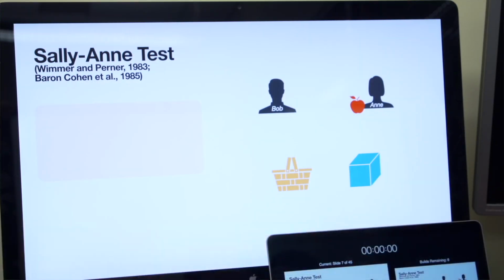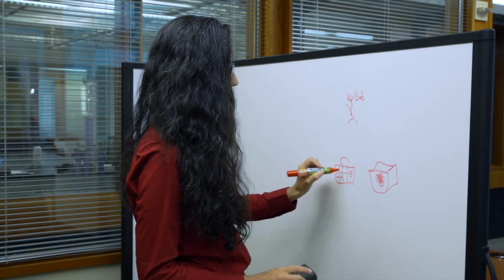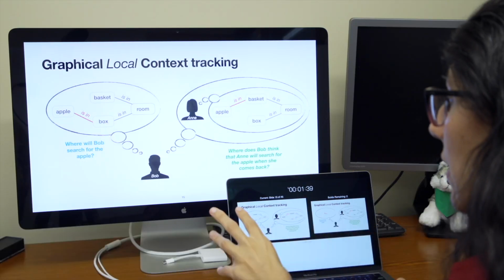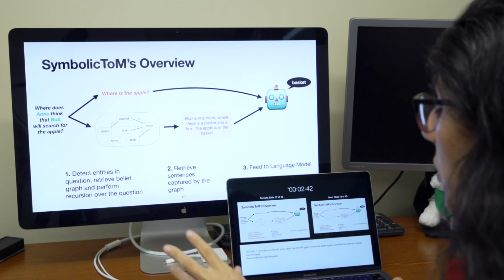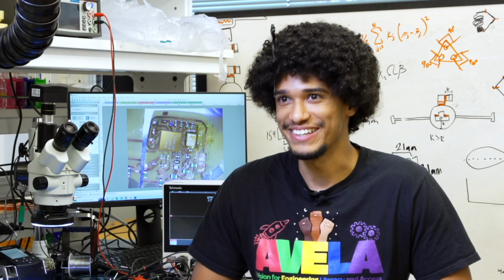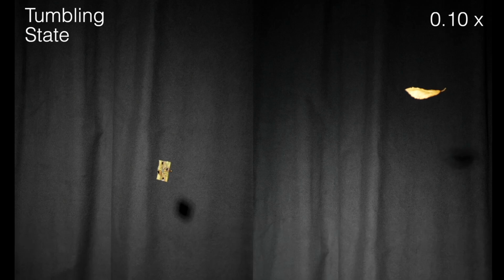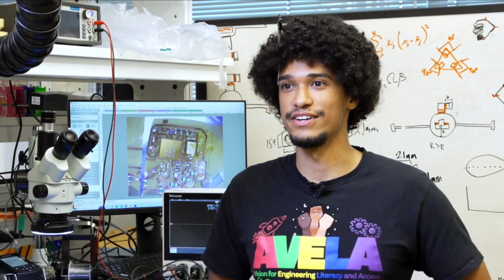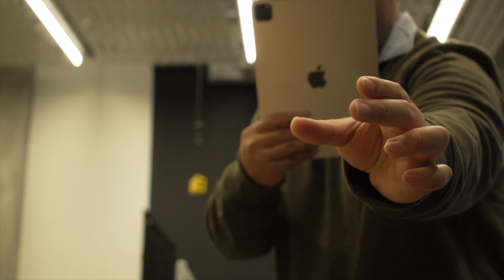[Audio Descriptions] I Am CSE Overview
In this mash-up of footage from our collection of "I Am CSE" videos, three Allen School student researchers describe their work in artificial intelligence, robotics, and more—and explain why the Allen School is a great place to do leading-edge research.